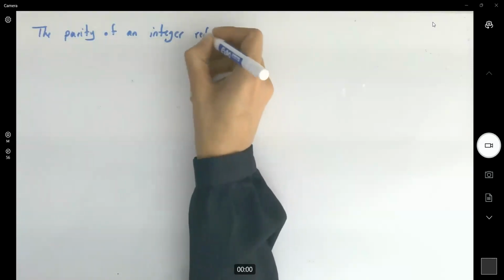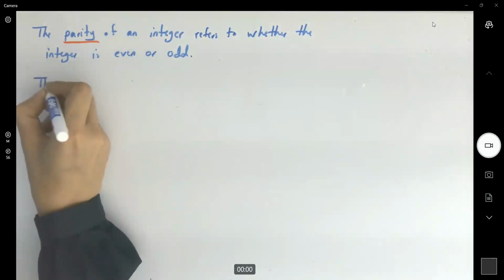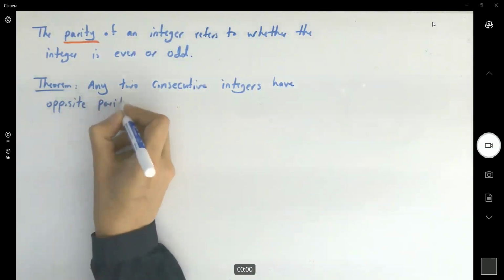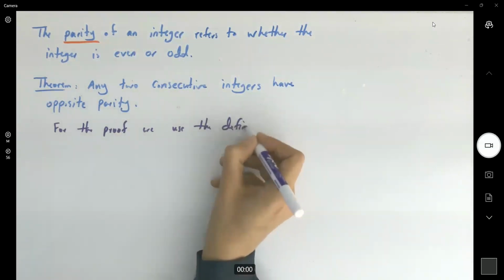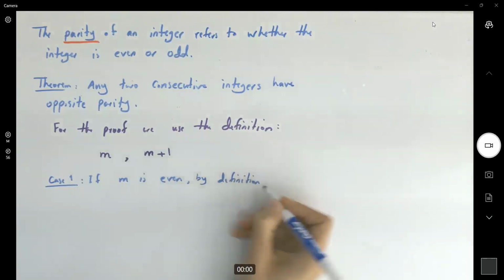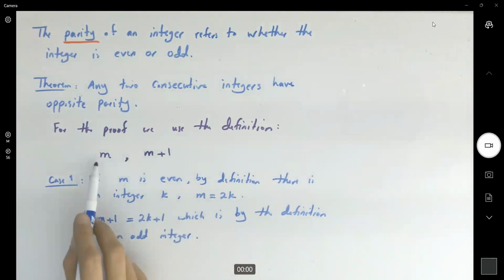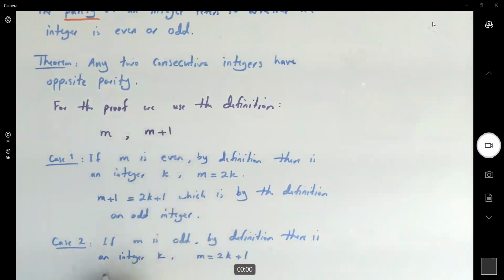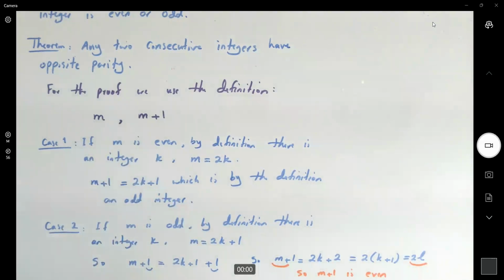Parity of Integers